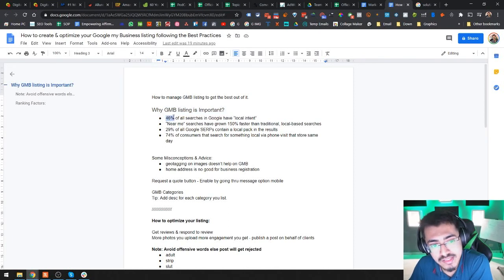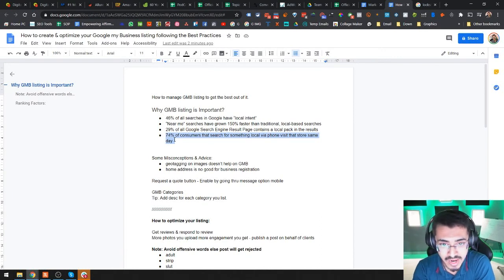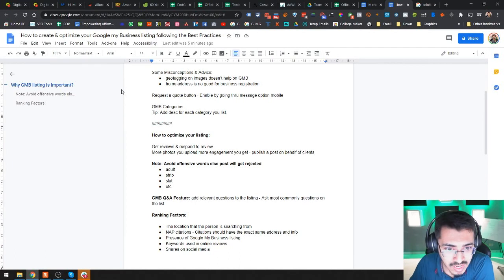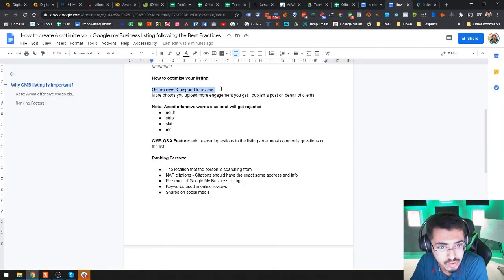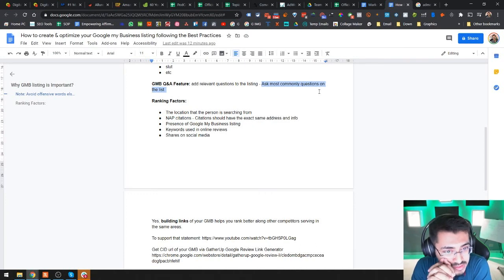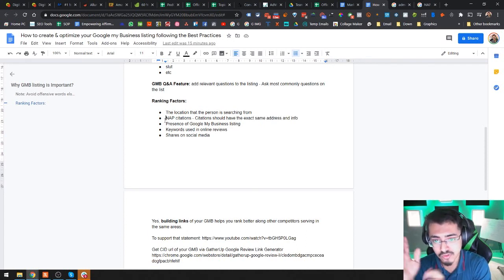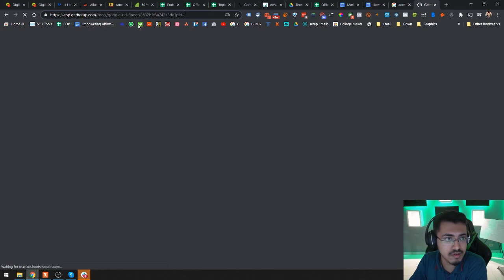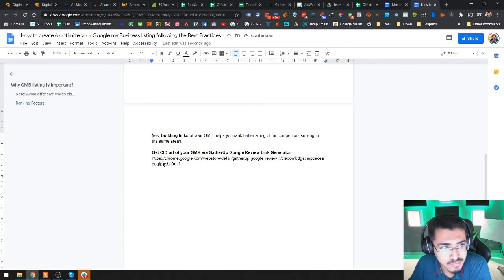How to optimize your Google my Business listing following the Best Practices